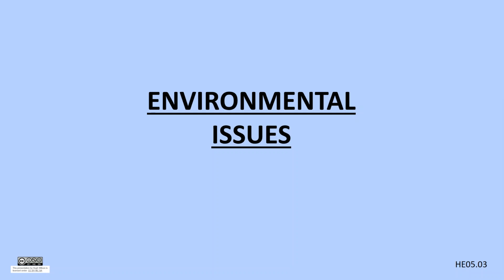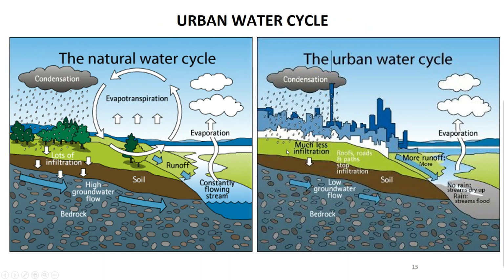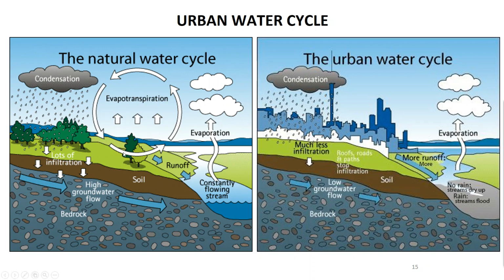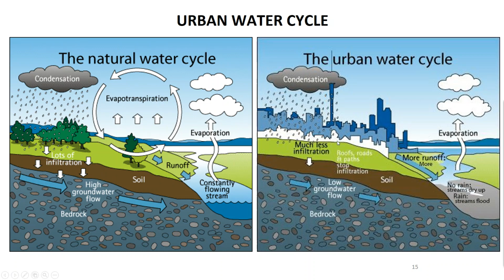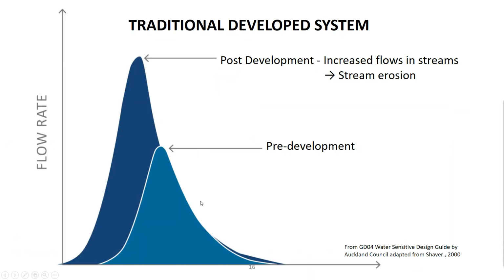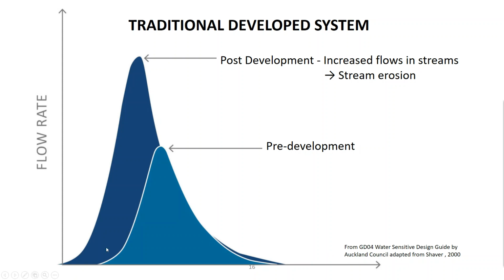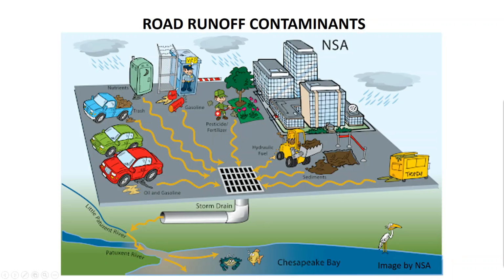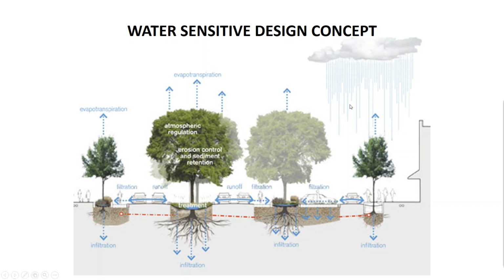HE05 03 Environmental Issues